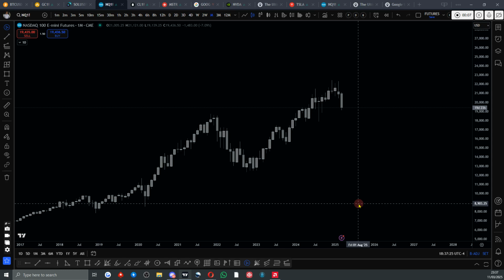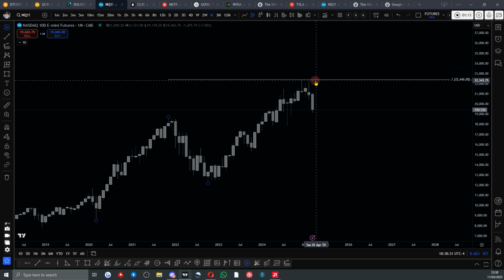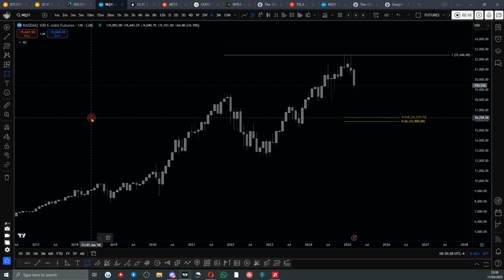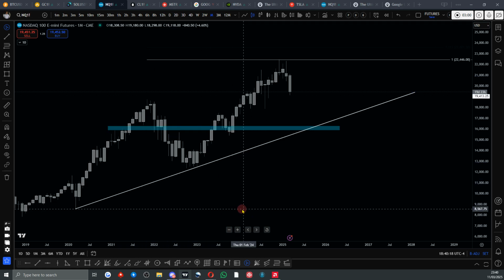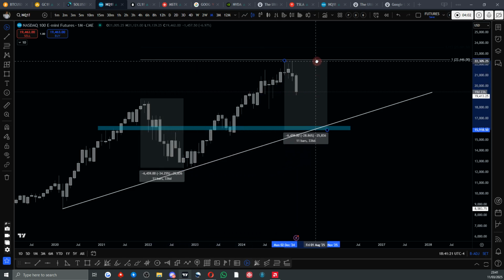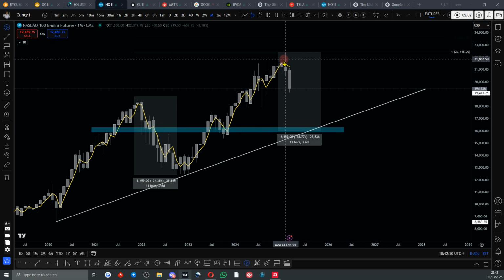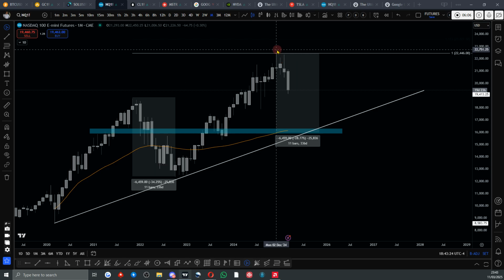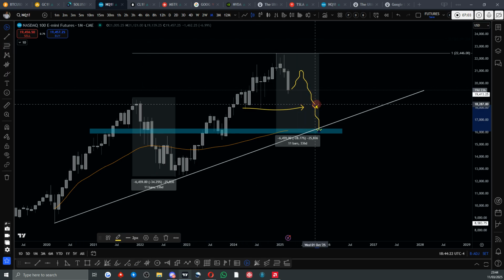Nasdaq Enters Correction Territory Do we go Deeper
Monthly analysis done on the NQ with the ambition to  connect with current price activity and gauge a deeper technical understanding on if this is just the start of a bigger correction for the year ahead . Tools used in this video Standard Fib , TR Pocket , CVWAP/ PVWAP Incorporating PVWAP and CVWAP into trading strategies allows for a more nuanced understanding of market dynamics used to assess trading performance and market trends.
Date and price range and trend line .
Some research below regarding the previous correction that I reference the technicals to   in the video .

In November 2021, the Nasdaq  reached record highs

 However, concerns over rising inflation, potential interest rate hikes by the Federal Reserve, and supply chain disruptions led to increased market volatility. These factors contributed to a correction in the Nasdaq, with the index experiencing notable declines as investors reassessed valuations, particularly in high-growth technology stocks.

                                                    VS Today

March 2025 Correction:

As of March 2025, the Nasdaq Composite has faced another significant correction. On March 10, 2025, the index plummeted by 4%, shedding 728 points, marking its third-worst point loss ever, with only earlier losses during the COVID-19 pandemic surpassing this.
 This downturn has been attributed to several factors:

Economic Policies: President Trump's announcement of increased tariffs on Canada, Mexico, and China has unsettled markets, raising fears of a potential recession

Inflation Concerns: Investors are closely monitoring upcoming consumer-price index (CPI) reports to gauge inflation trends, as higher-than-expected inflation could hinder the Federal Reserve's ability to lower interest rates, exacerbating stock market declines

Sector-Specific Declines: Major technology companies, including Tesla, have experienced significant stock price declines, contributing to the overall downturn in the Nasdaq

Comparison of the Two Corrections:

Catalysts: The November 2021 correction was primarily driven by concerns over rising inflation and potential interest rate hikes. In contrast, the March 2025 correction has been influenced by geopolitical factors, including new tariff announcements, and ongoing inflation concerns.

Magnitude: While both corrections were significant, the March 2025 correction has been more severe in terms of single-day point losses. The 4% drop on March 10, 2025, resulted in a loss of 728 points, marking it as one of the most substantial declines in the index's history.

Investor Sentiment: Both periods saw increased market volatility and a shift towards risk aversion. However, the recent correction has been accompanied by heightened fears of a potential recession, partly due to inconsistent government messaging regarding economic prospects.

In summary, while both corrections were driven by concerns over inflation and economic policies, the March 2025 correction has been more pronounced, with additional factors such as new tariffs and recession fears playing a significant role.